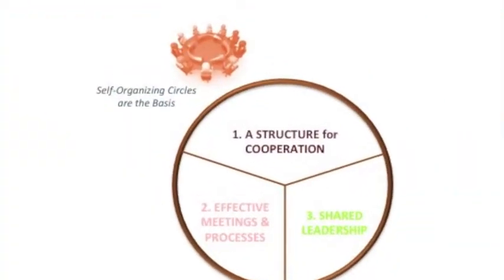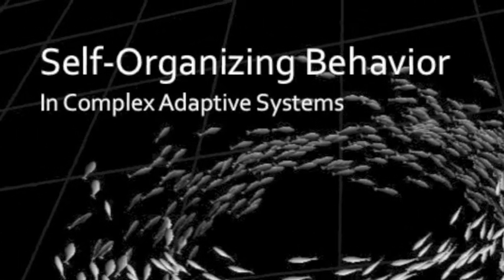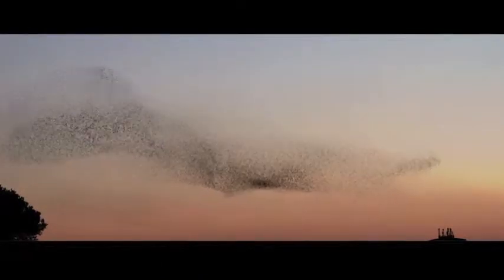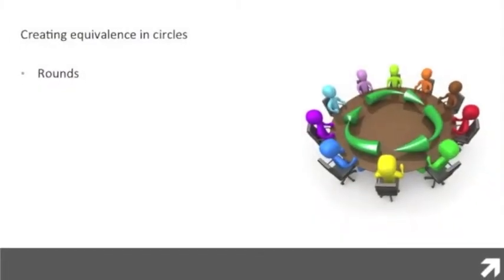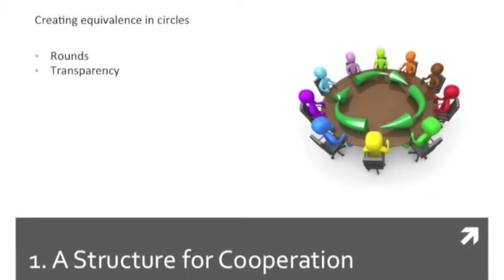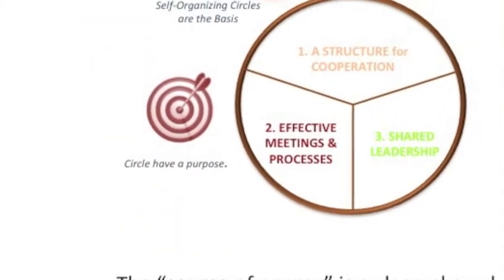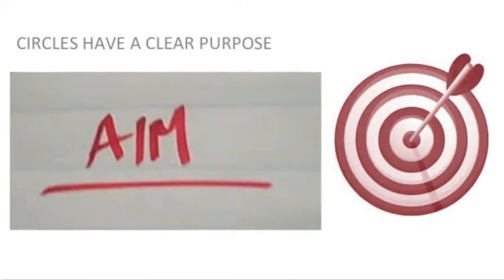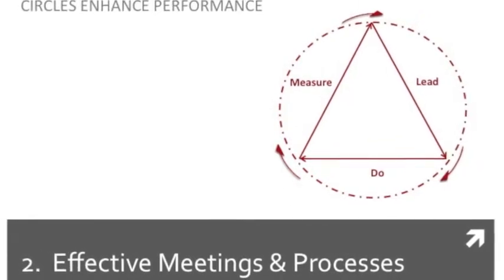Achieving the Benefits of Dynamic Governance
Tracy and Michelle introduce the elements of Dynamic Governance that allow businesses. organizations and networks to link in systems that are able to communicate effectively and steer toward shared purposes.  They describe how these tools and methods allow organizations to self-organize and engage the creativity, intelligence and consent of members so they can move forward together.